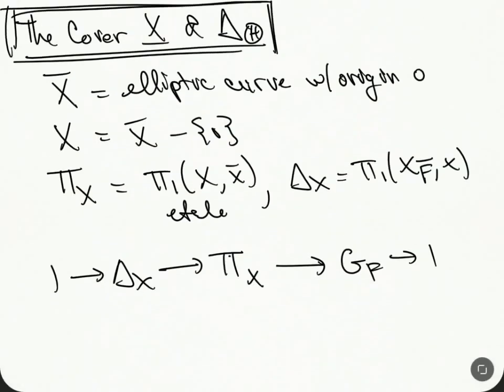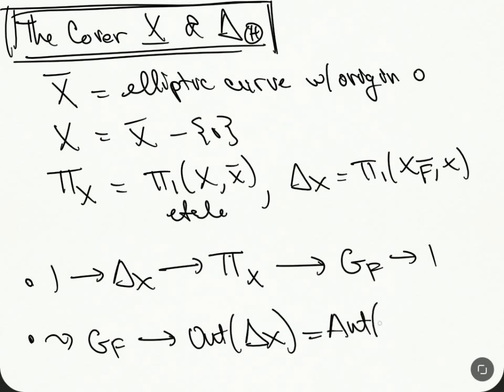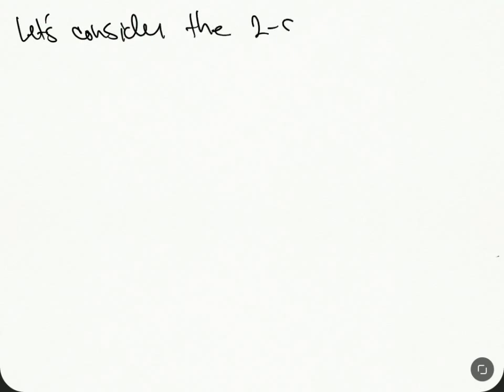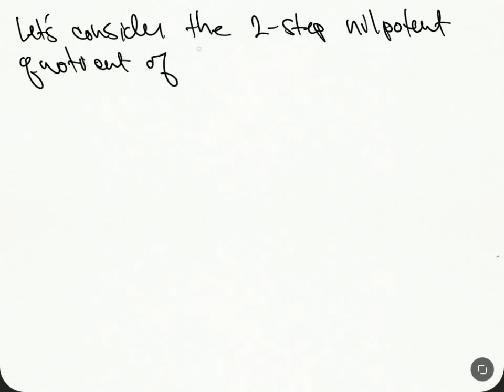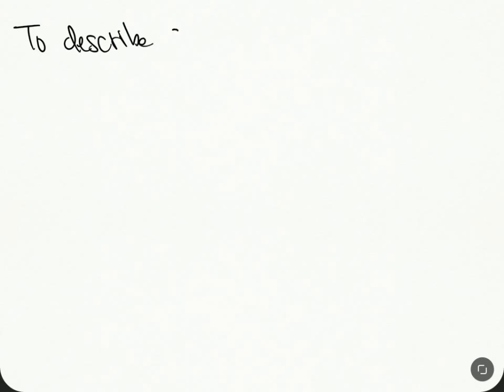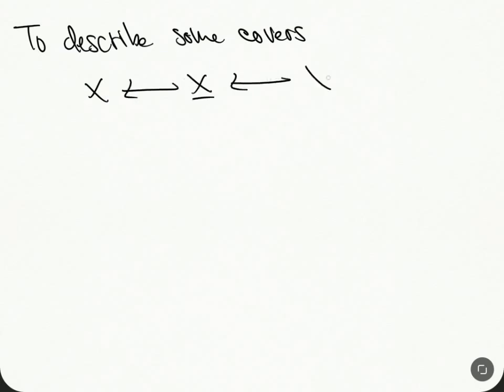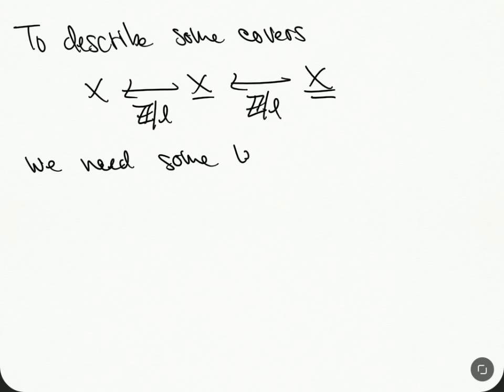Etale Theta - part 3 - Interior/Cuspidal Cyclotome and the cover Xu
Here is what we do:
*explain the cyclotome appearing in the two step nilpotent quotient of Delta. This cyclotome is used for coefficients for the Kummer class of the Jacobi Theta function.
*We construct covers Xu of a punctured elliptic curve which depends on a choice of l-torsion subgroup of Xbar(K).